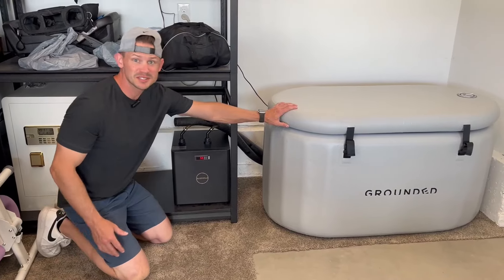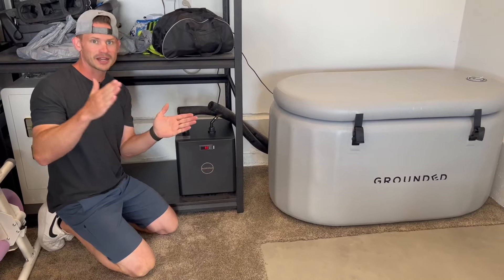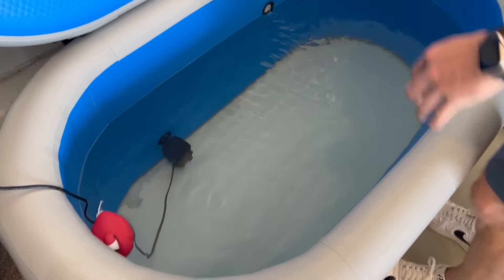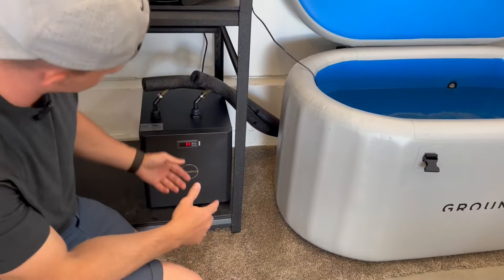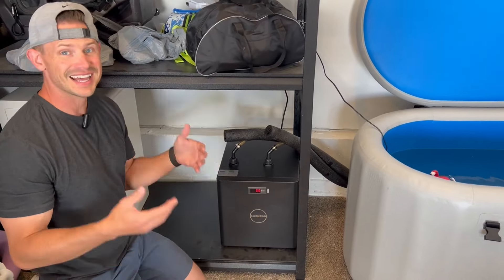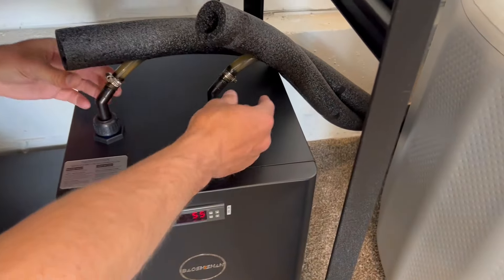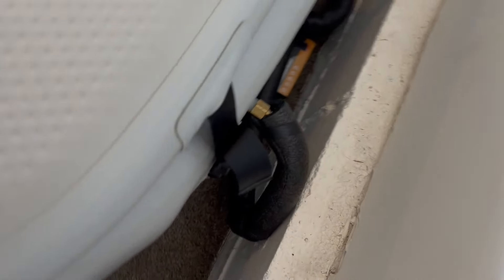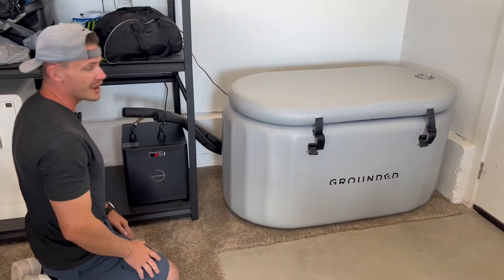BAOSHISHAN Cold Plunge Chiller, Cooling Refrigeration Compressor Axolotl Hydroponics System Review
BAOSHISHAN Cold Plunge Chiller, Cooling Refrigeration Compressor for Axolotl Hydroponics System Review